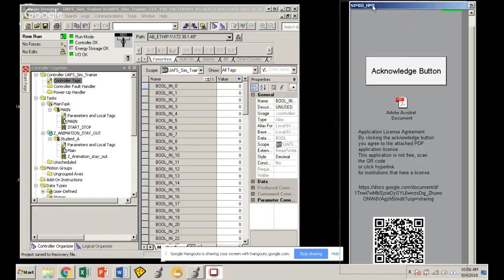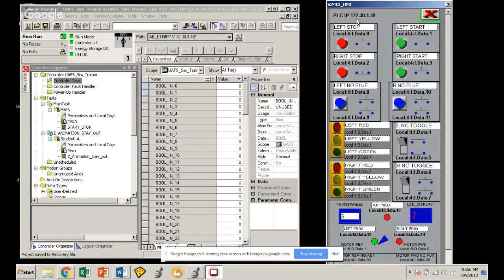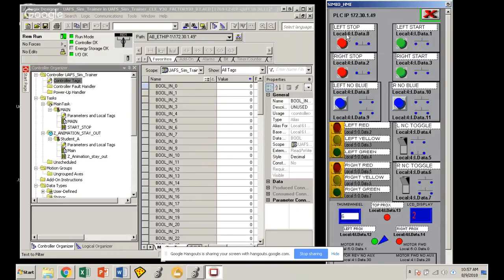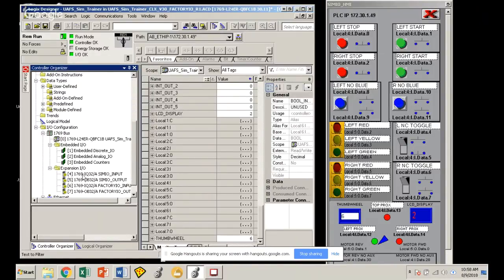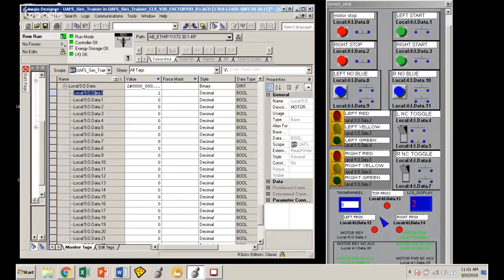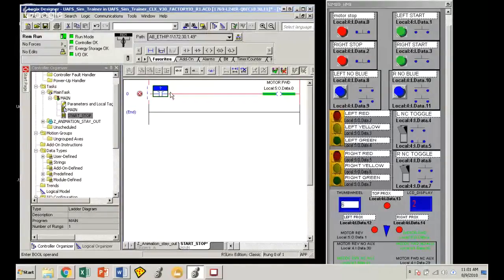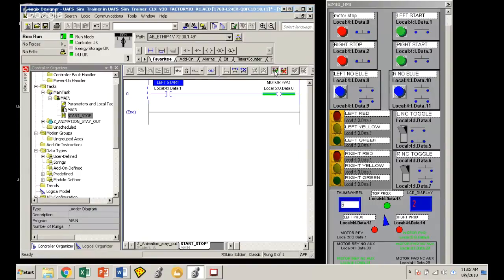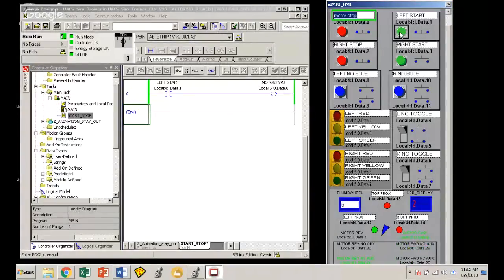PLC SIMULATOR SIMIO INTRODUCTION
FREE PLC SIMULATOR